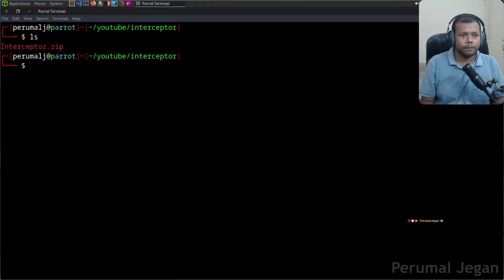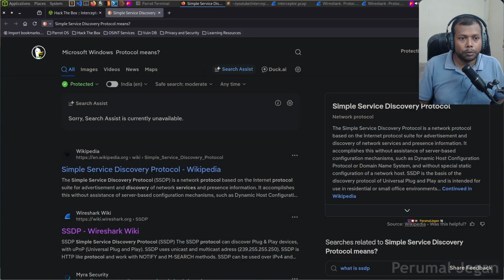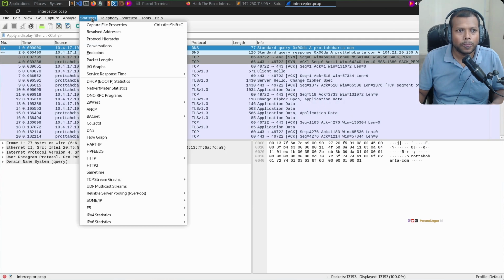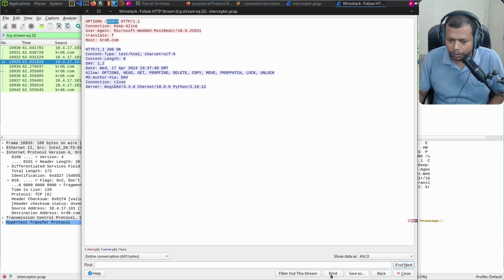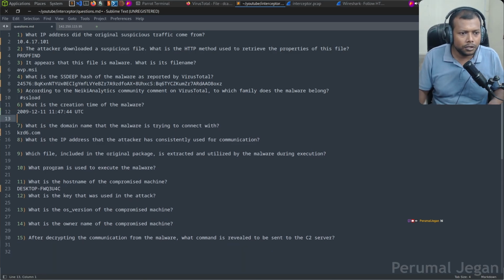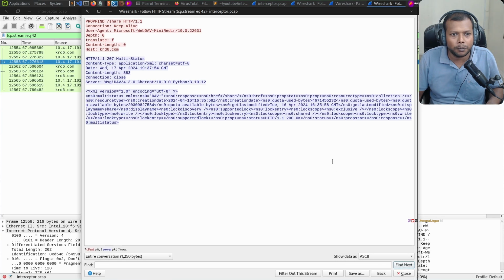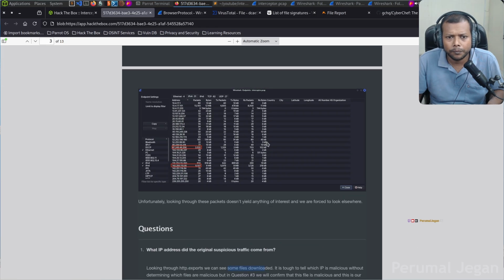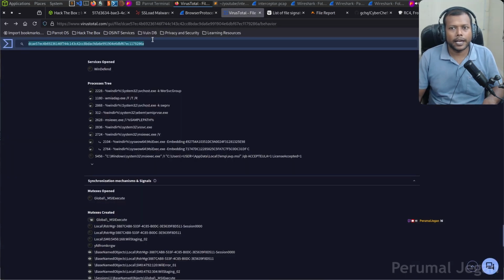🕵️ Interceptor - HackTheBox - Solving Sherlock Challenge